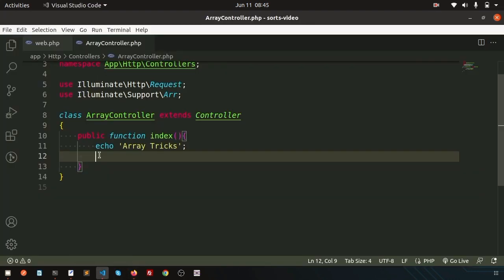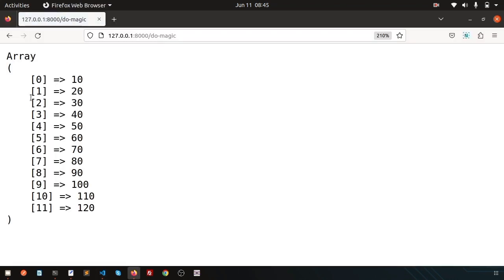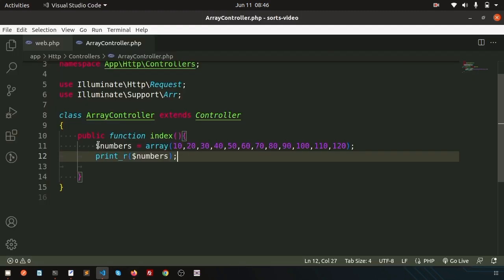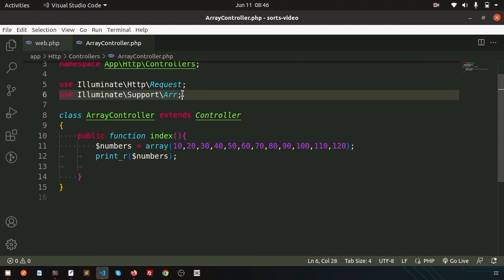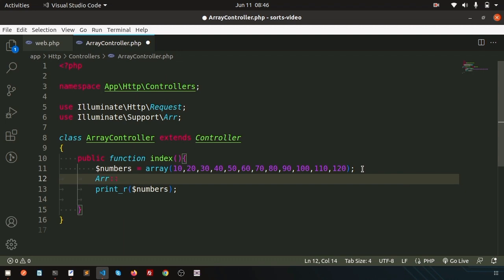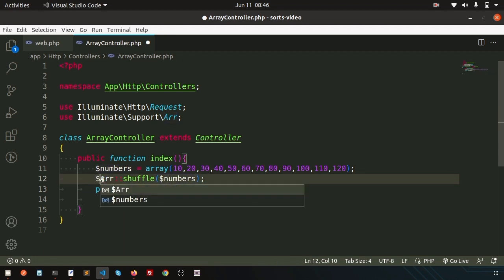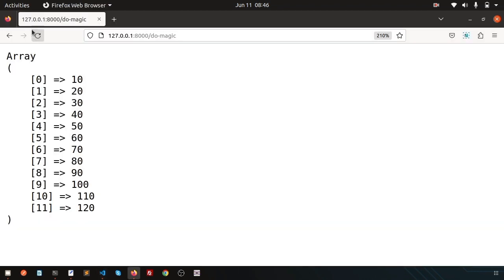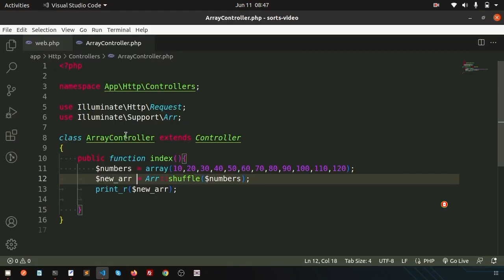Arr::shuffle() - Randomly shuffles the items in the array | Array functions | Laravel Tutorial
Arr::shuffle() - Randomly shuffles the items in the array | Array functions | Laravel Tutorial | Learning Points

Chapters:
00:00 Introduction
00:30 Create an array
01:05 Use shuffle() function
01:57 Conclusion and Next Topic